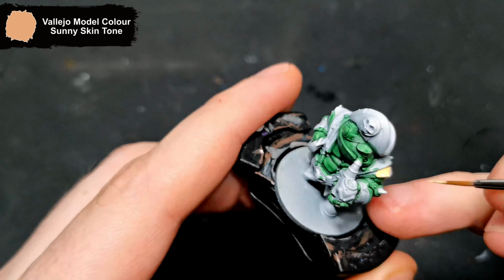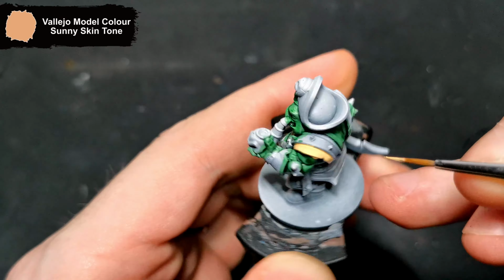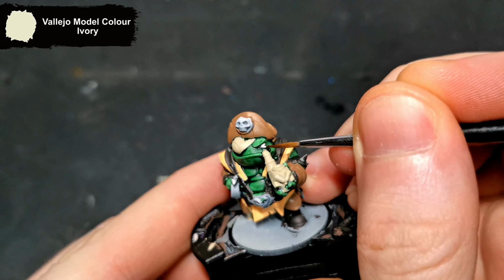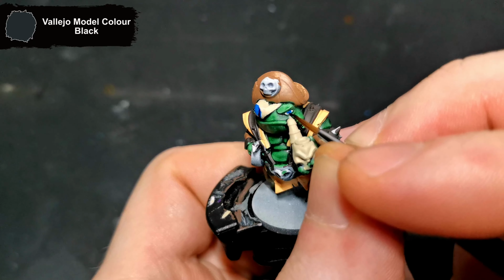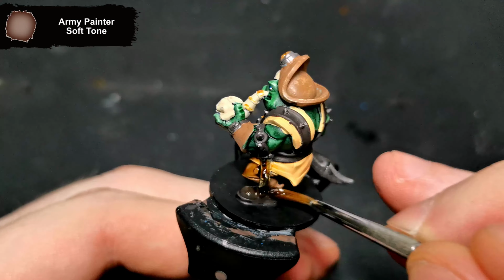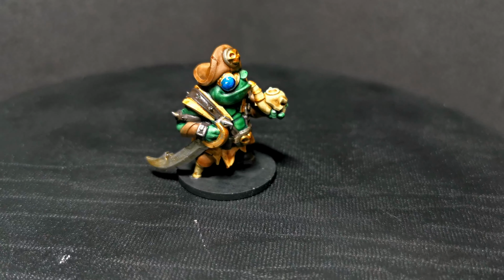Pirate Toad Fake Captain - HighCraft - 3D Printed, D&D Miniatures.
I get started on a scaled down crew of pirate toads from HighCraft. This is the Fake Toad Captain.

Wet palette
Army painter mega set
Game Colour set
Black Primer
White ink
Grass tufts
Aquarium Plants
Anycubic Resin
Elegoo Saturn
Earth Texture
Army Painter brushes
Army Painter washes
Army Painter metallics
Coloured in set
Satin varnish